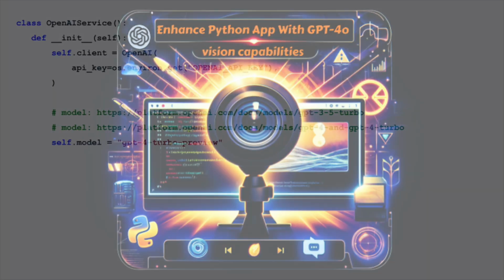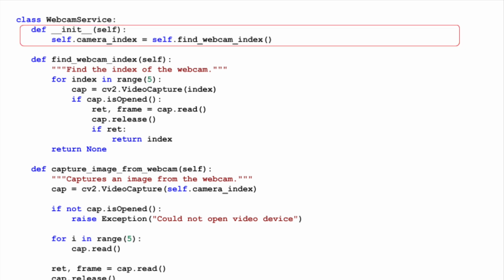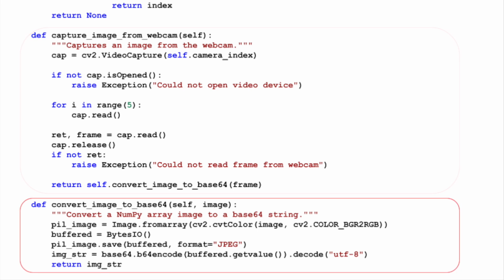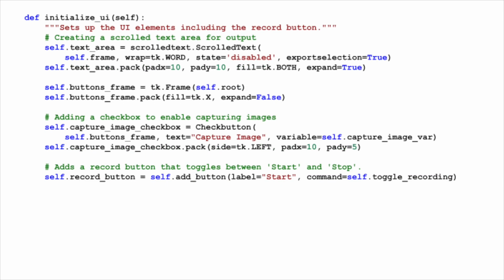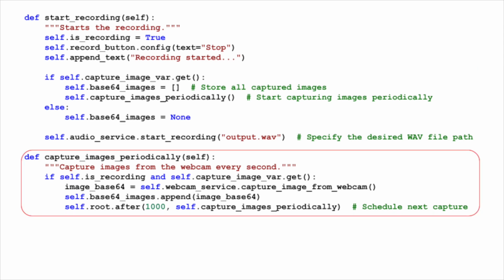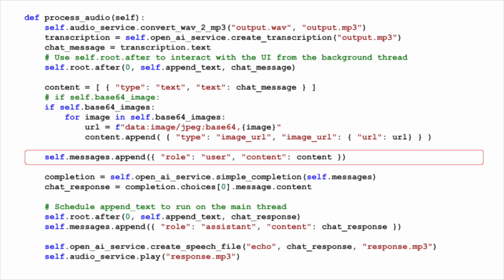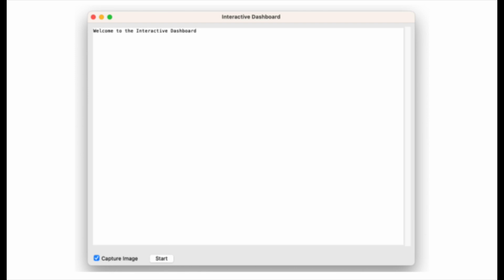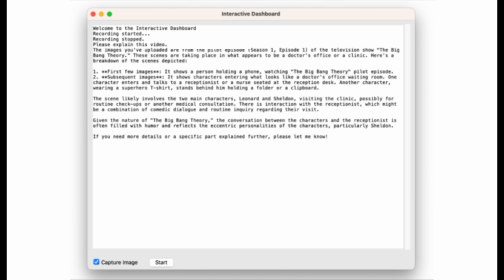Unlock OpenAI GPT-4o's Vision Capabilities in 5 Minutes: Real-Time Webcam Image Analysis in Python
Welcome to our latest 5-minute Python tutorial! In this video, we take our InteractiveDashboard to the next level by integrating OpenAI's GPT-4o model for real-time webcam image analysis. Watch as we demonstrate how to capture images from your webcam every second and leverage GPT-4o's powerful vision capabilities to provide detailed explanations of live video content.

Whether you're working on AI projects or just curious about the latest advancements in machine learning, this tutorial will show you how to enhance your applications with cutting-edge technology. We also walk you through updating your OpenAIService to use GPT-4o, adding a capture image checkbox, and capturing images periodically during recording.